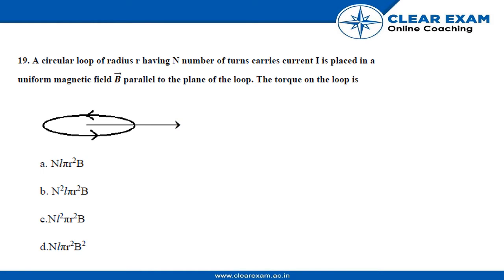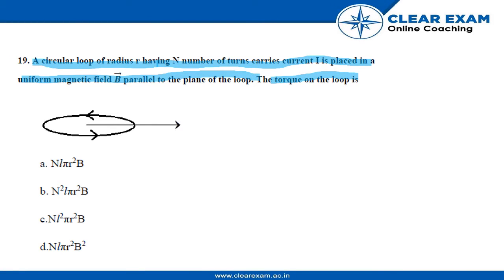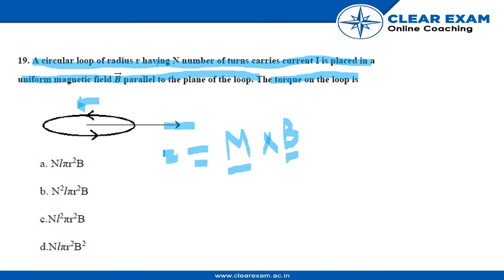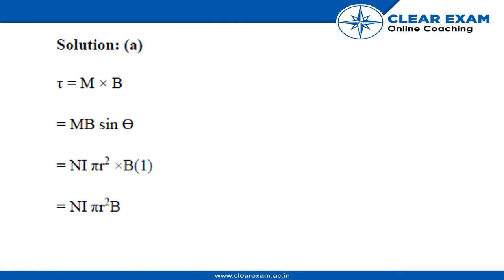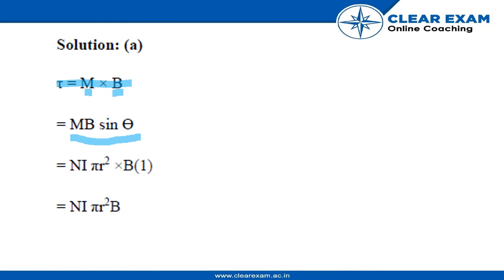JEE Mains Previous Year Paper 2019 | April-Shift 2 | Physics | ClearExam | Question 19